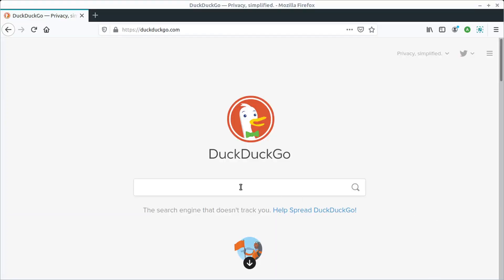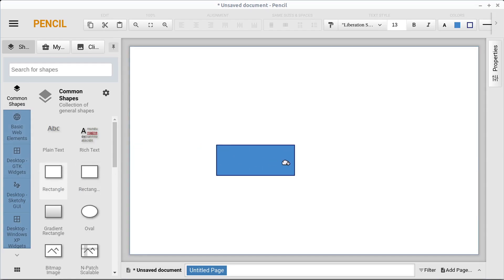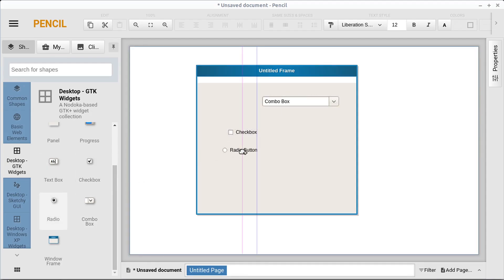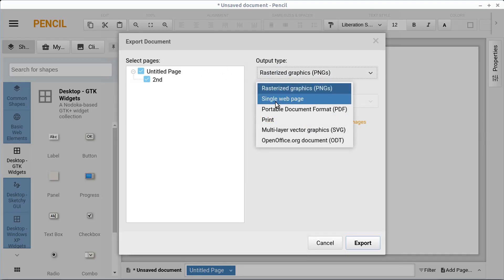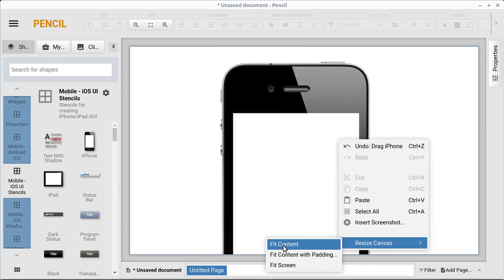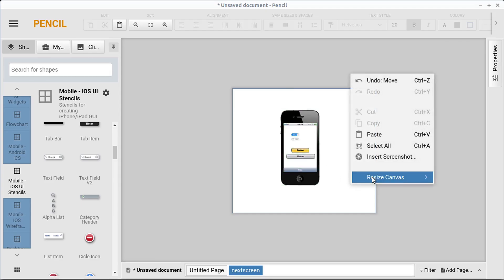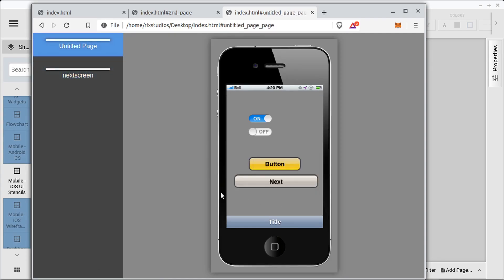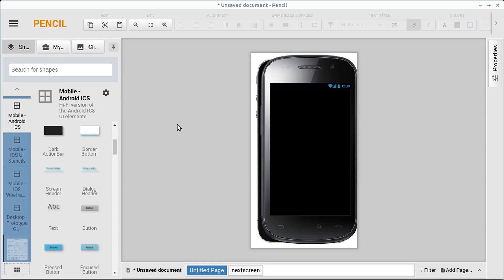Pencil Project | Free UI Mockup Design Software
Pencil Project is free and open source software for designing UI/UX and interactive software, app, and web mockups.